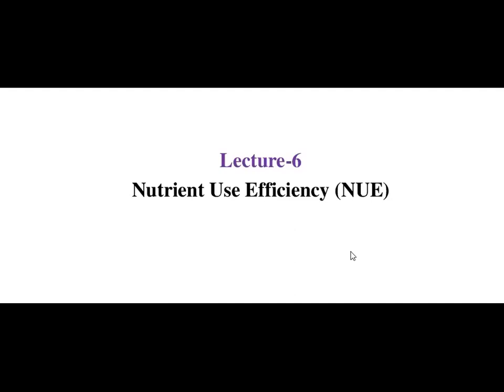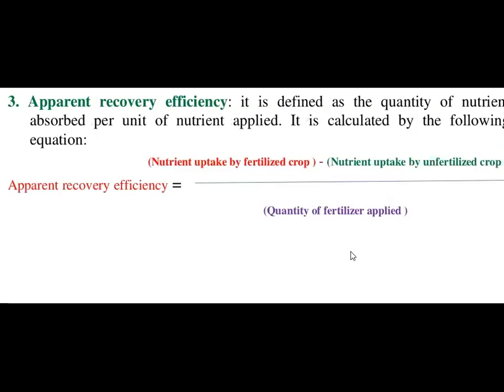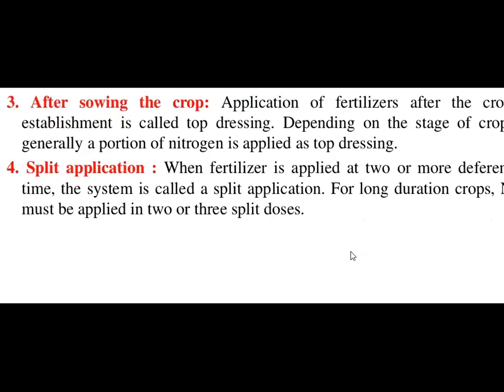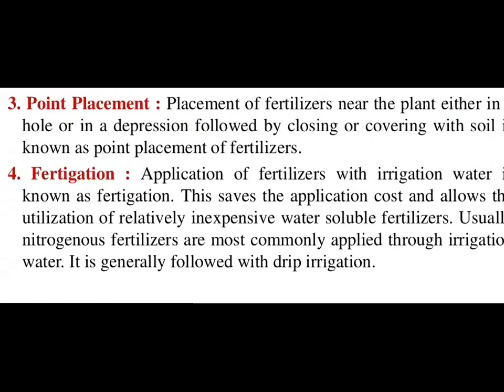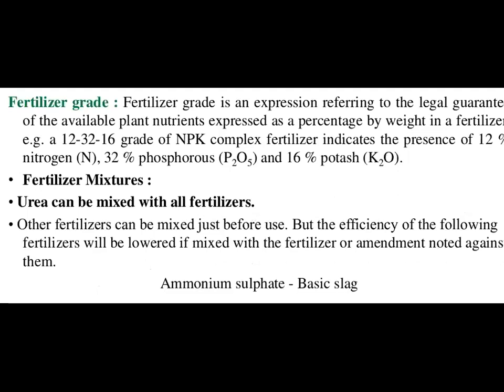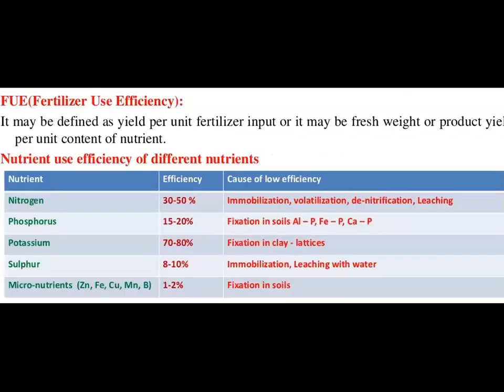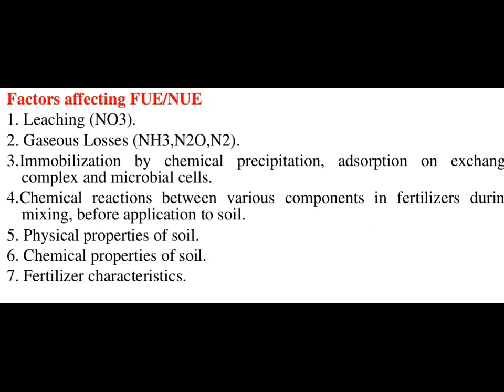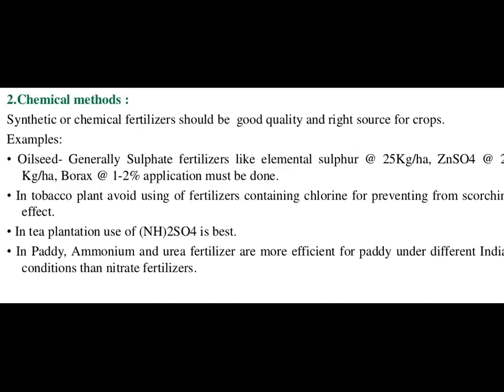Nutrient Use Efficiency NUE and management